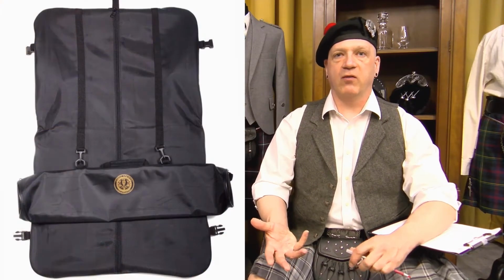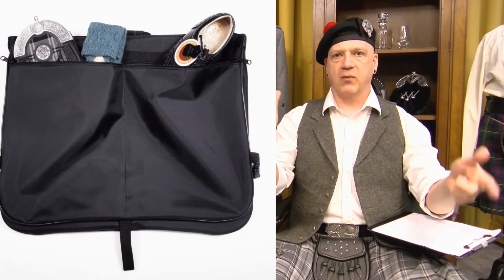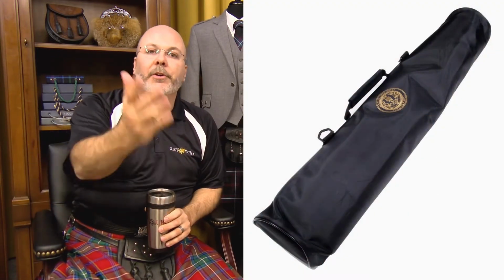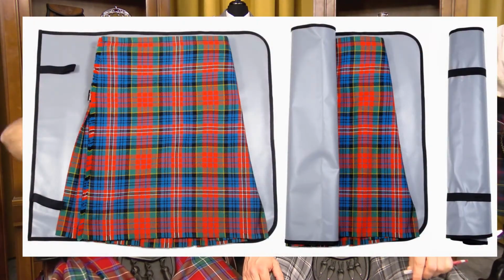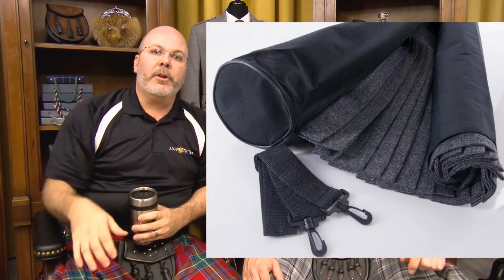How Do You Keep Your Kilt Wrinkle Free?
Wrinkles! Argh!
The best way to deal with kilt wrinkles is not to get them in the first place. At home, hang your kilt on a good kilt hanger. When traveling, try this...

Category
Education
License